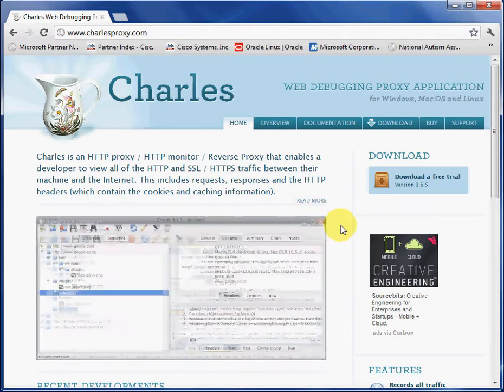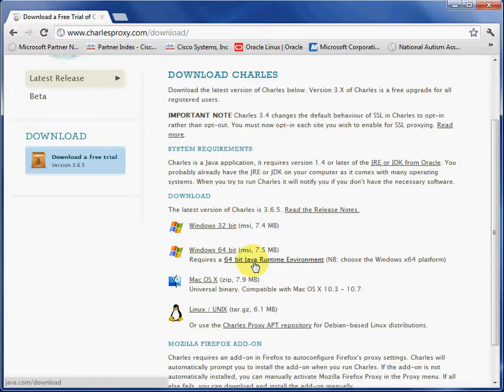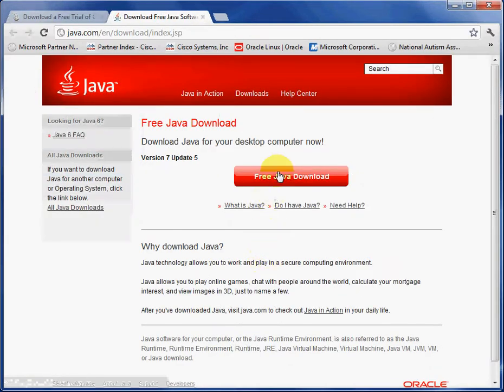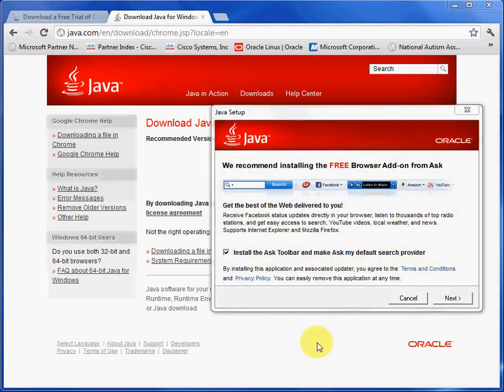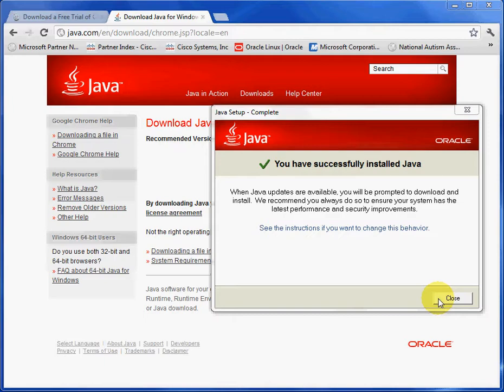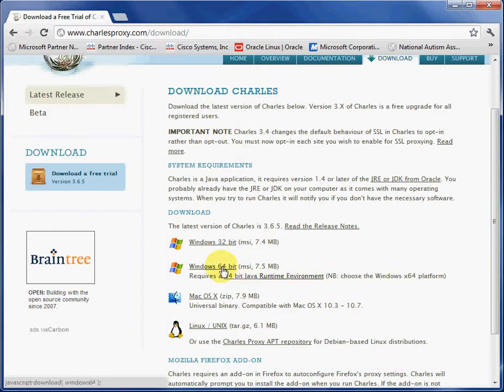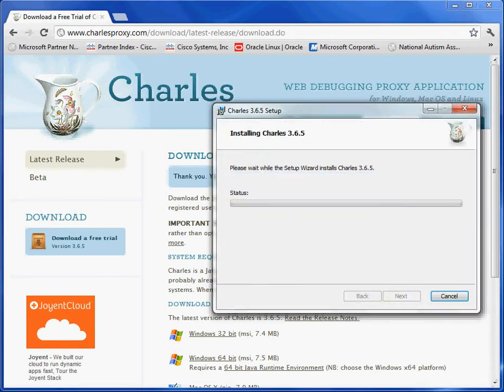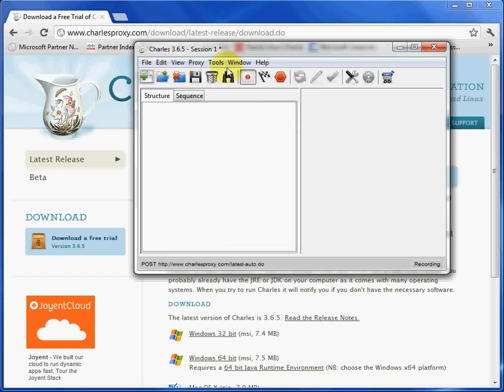Installing Charles Proxy on Google Chrome 101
Installing Charles Proxy 101 installation and Java Run Time Environment